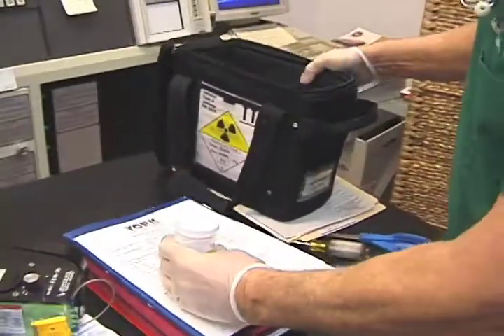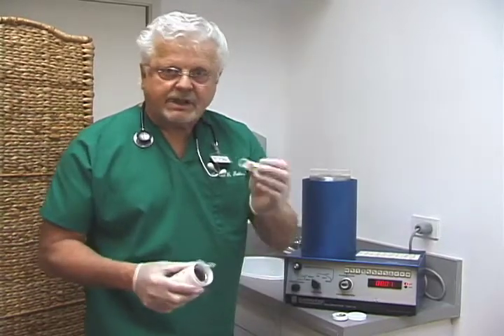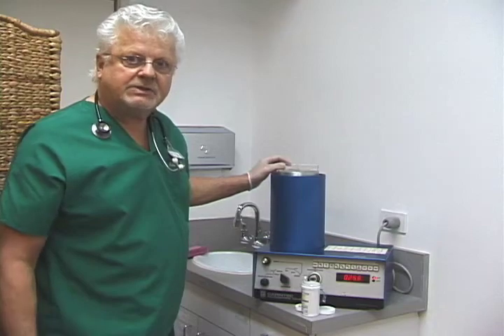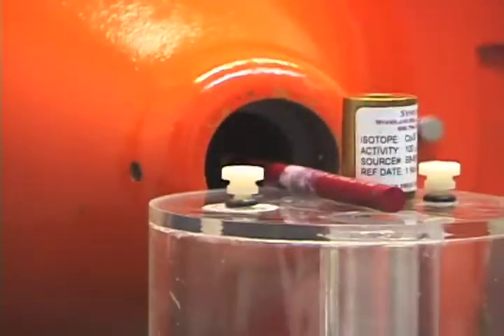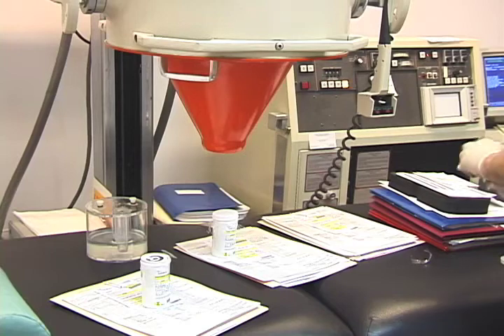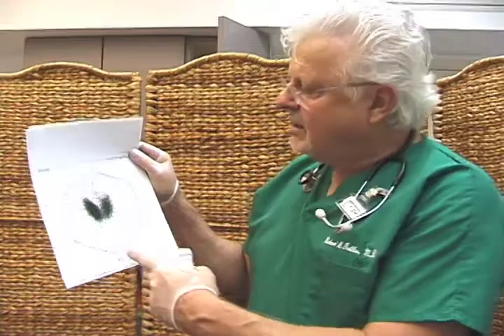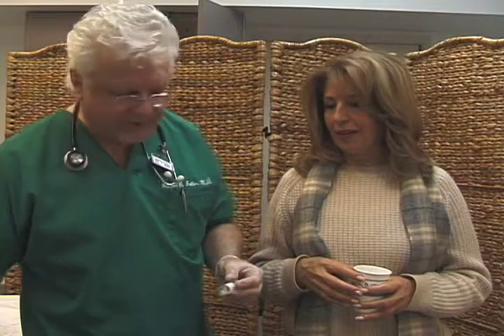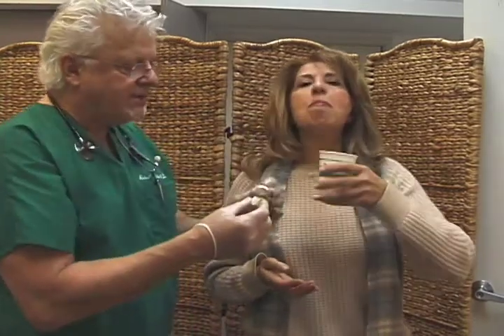Thyroid Nuclear Medicine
Dr. Richard Guttler gives us an overview of thyroid nuclear medicine in his onsite nuclear medicine laboratory.